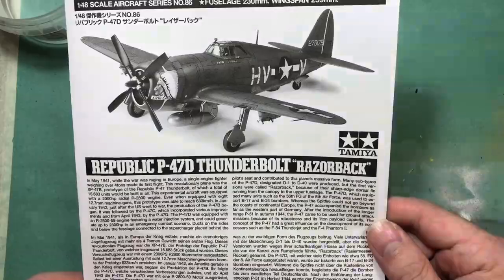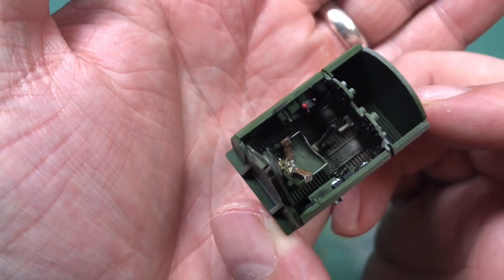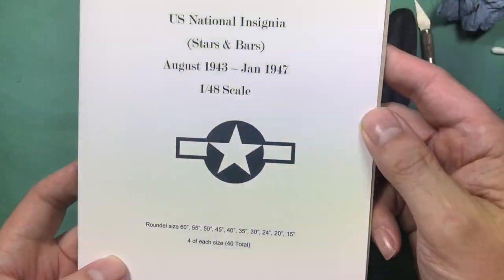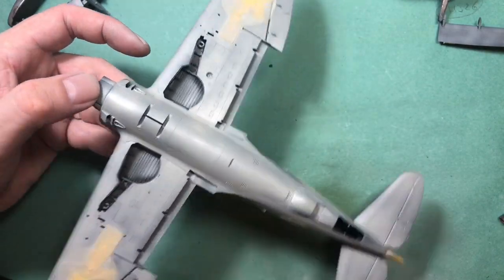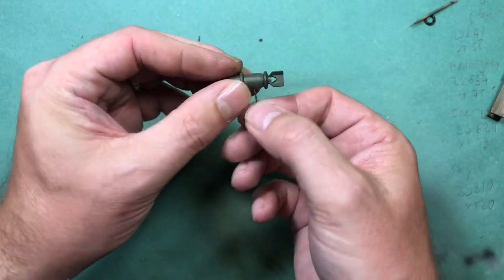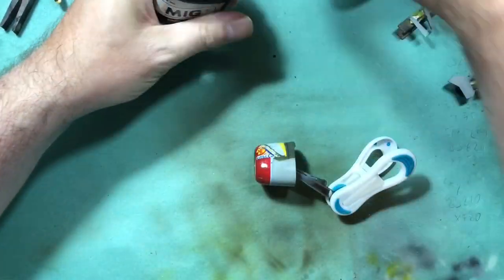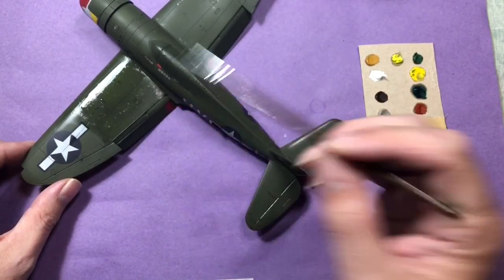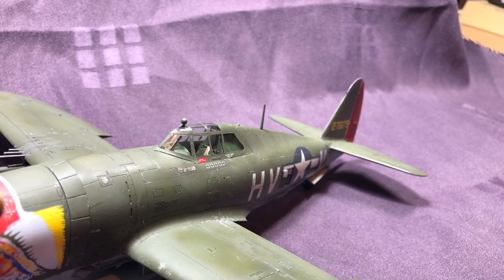Tamiya P-47D full build.